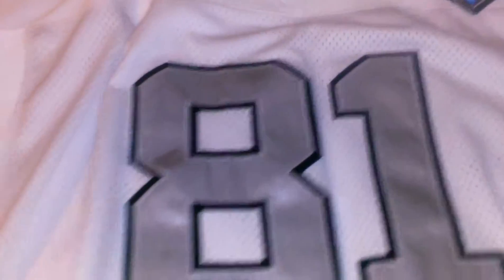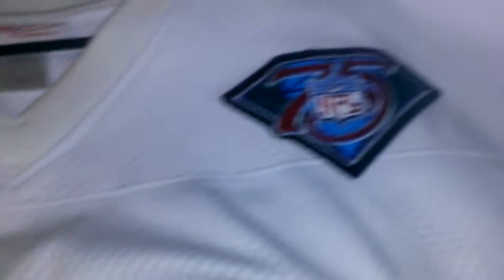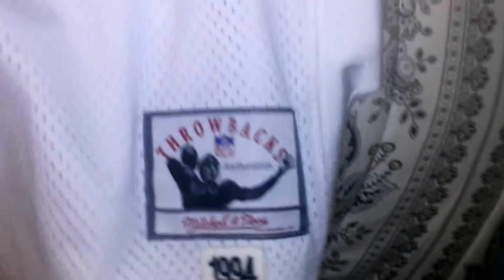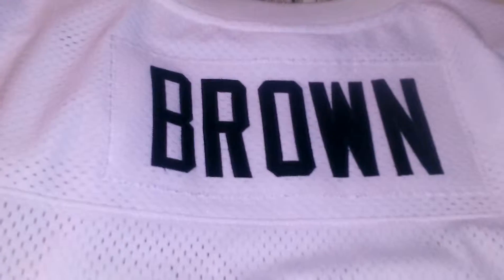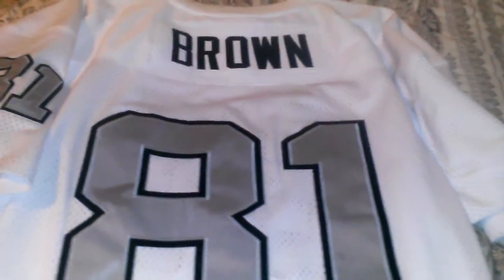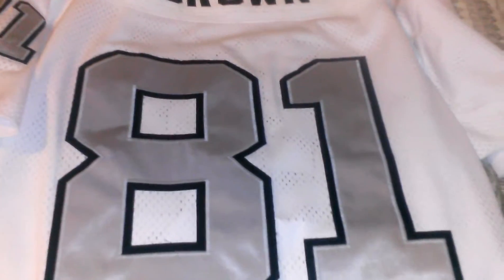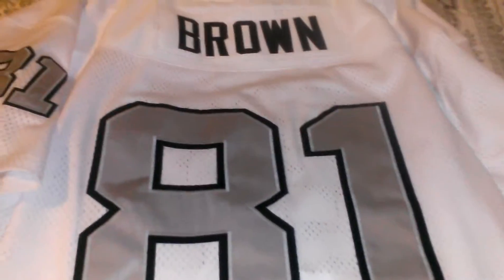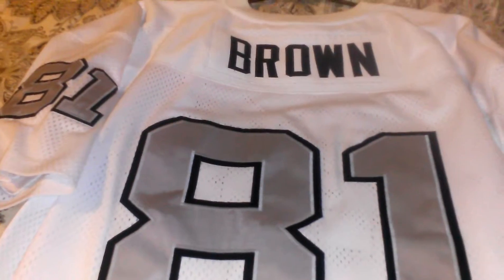Raider Collection #7 LA Raiders pickup!!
Picked up a high quality Mitchell and Ness raiders jersey, an all time grail of one of the all time greats!! Shout out to throwbacking pistol213 and dbalta Raider Nation til we die!